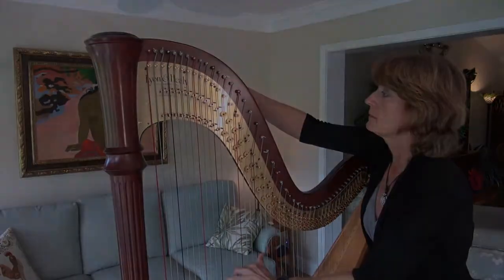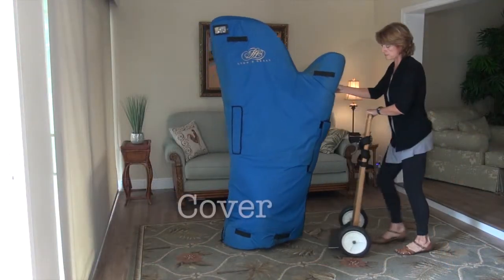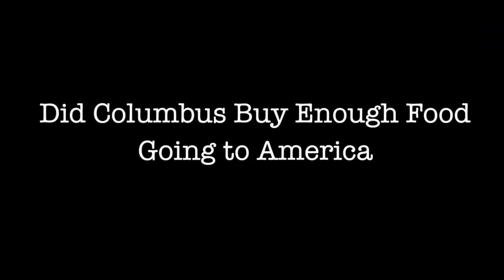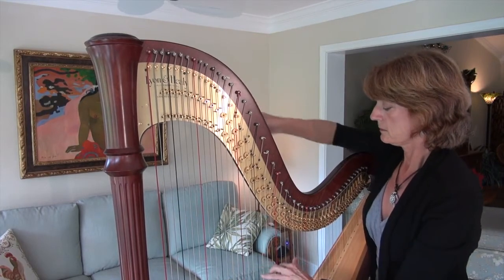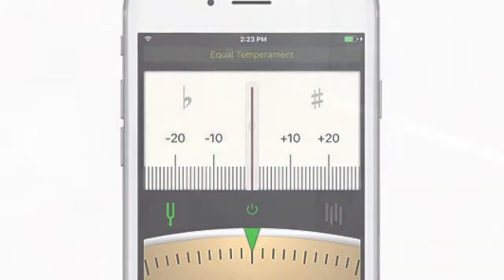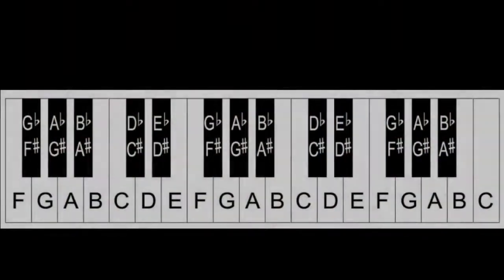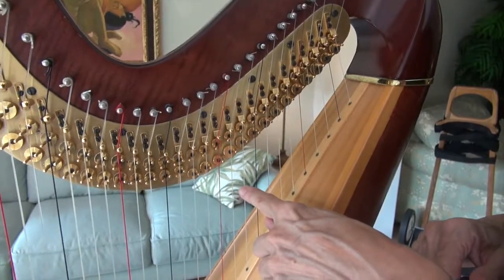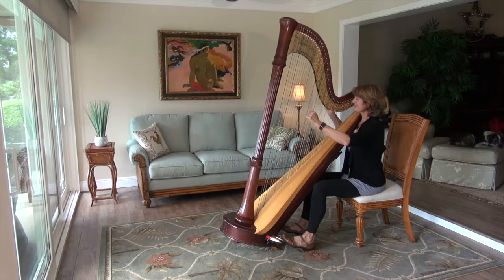Pedal Harp Care, Tuning and Use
Basic tips to care for, tune and understand how your pedal harp works, by Susan Knapp Thomas, harpist